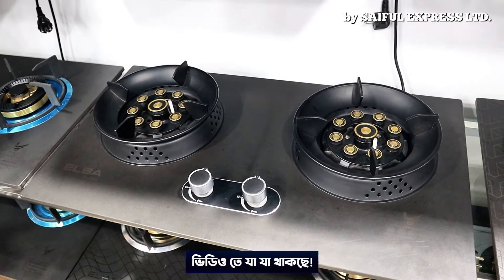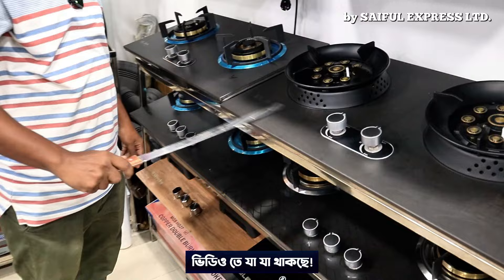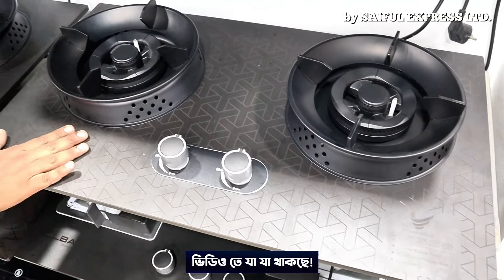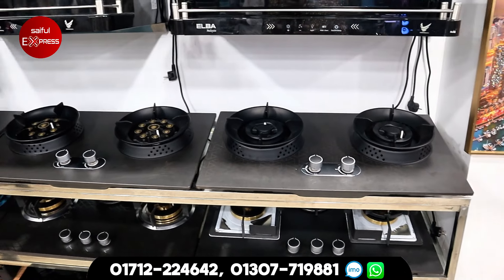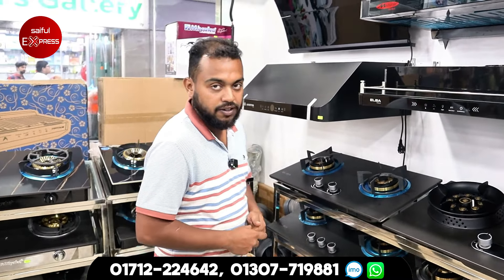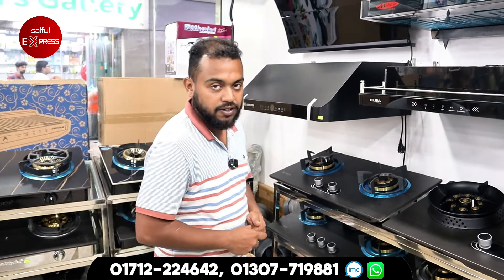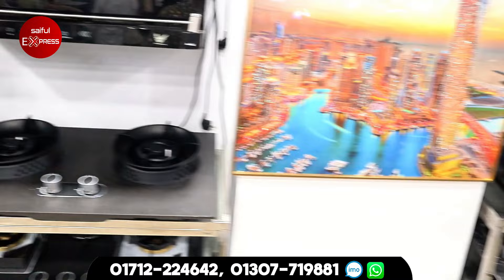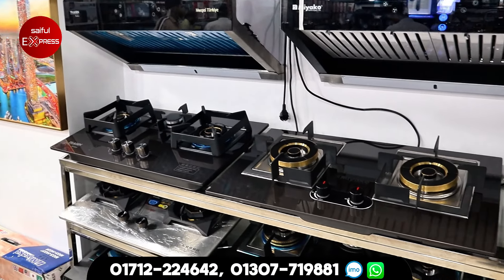আজব গ্যাসের চুলা । Gas Stove Price In Bangladesh 2024/ Gas Stove Price In Bd | Gas Burner Price 2024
Shop Address: Miyako Trade International
Shop No 8, 9, 10, 11, 19, 20, 21, 22 Level - 6 Block- D, Bashundhara City, Panthapath, Dhaka 1205

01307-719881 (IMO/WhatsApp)